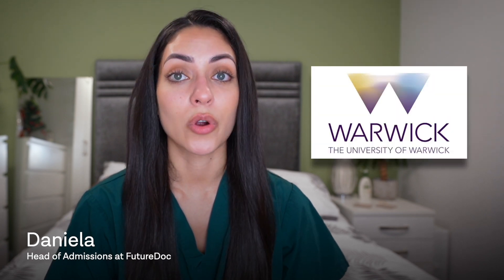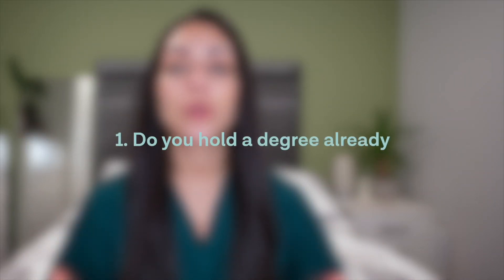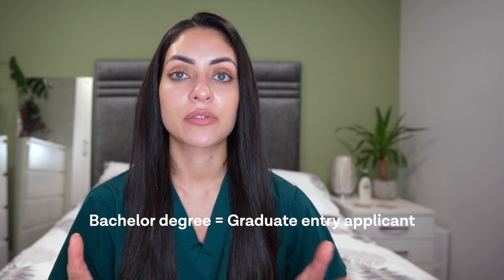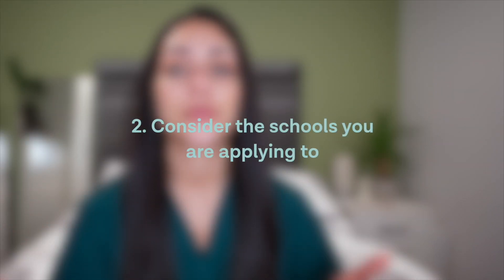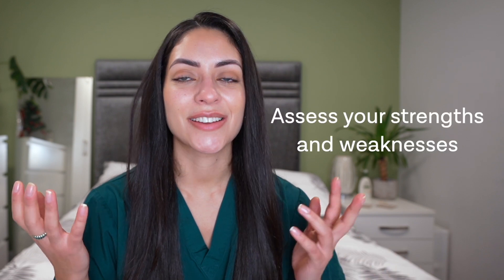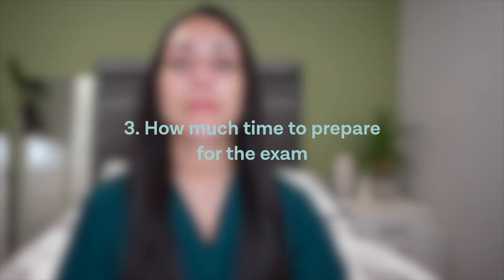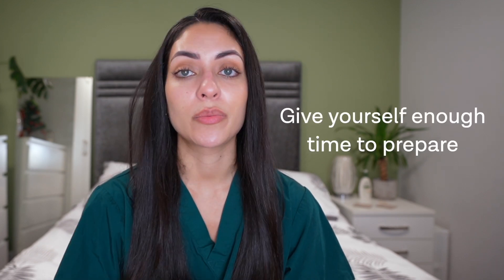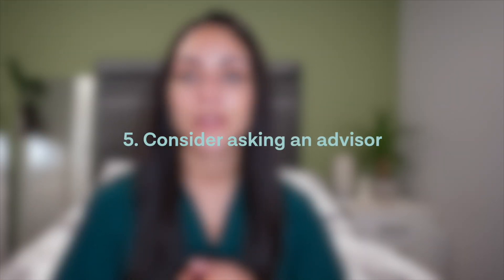Should You Sit the GAMSAT or the UCAT?